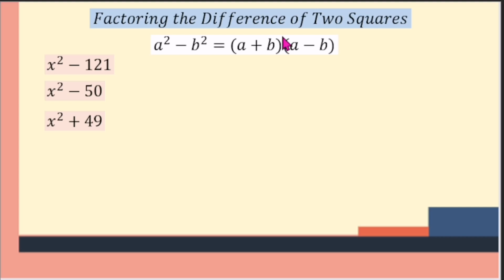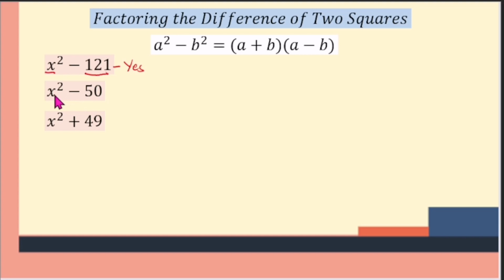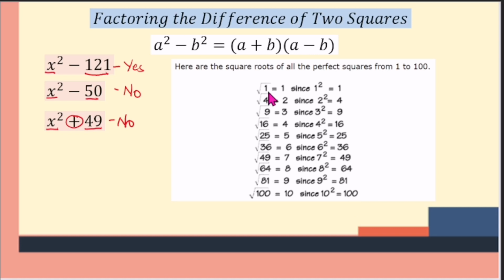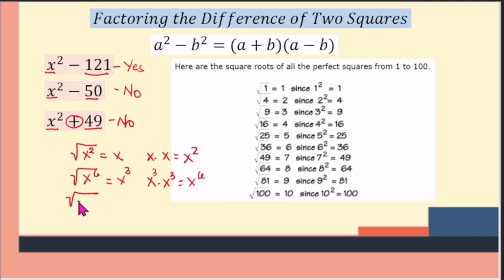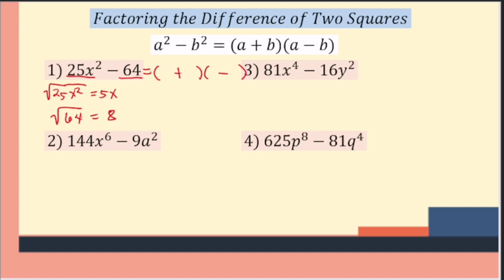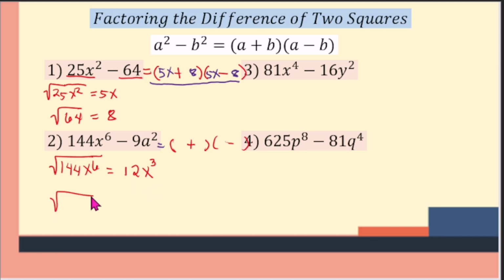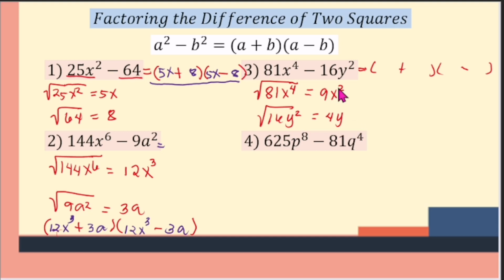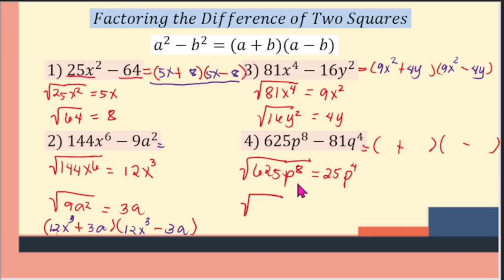FACTORING THE DIFFERENCE OF TWO SQUARES G8 TAGALOG